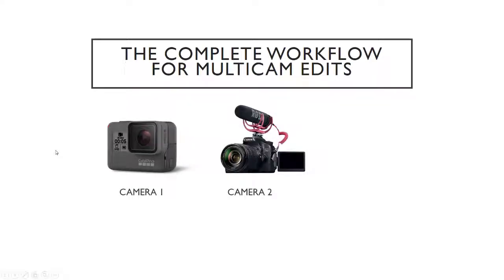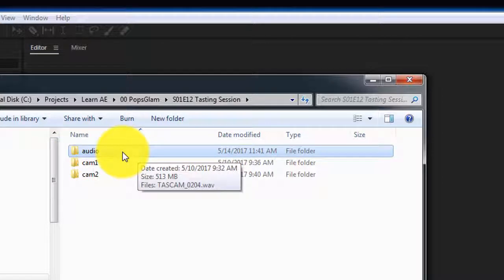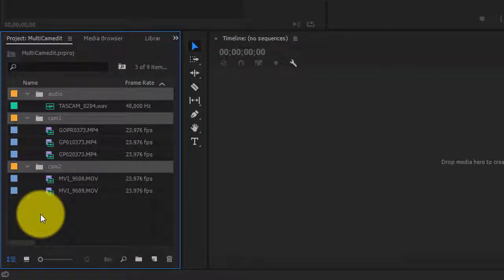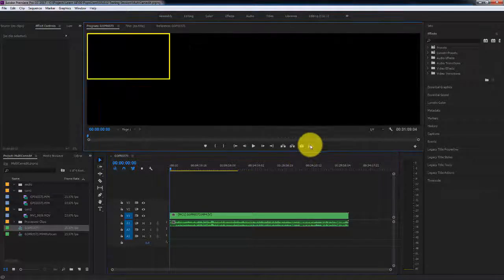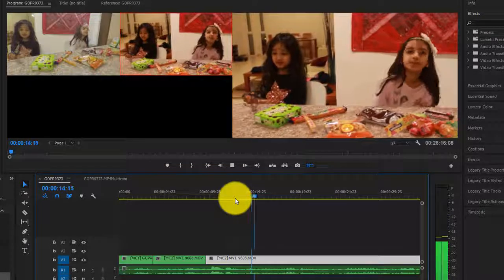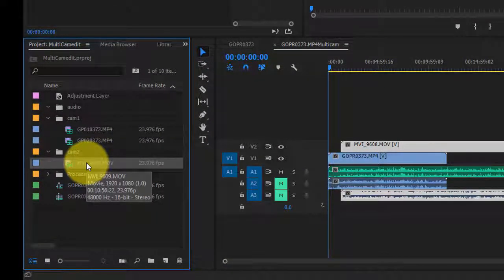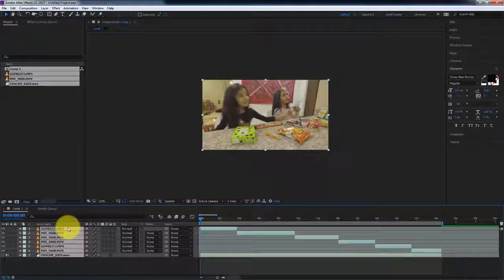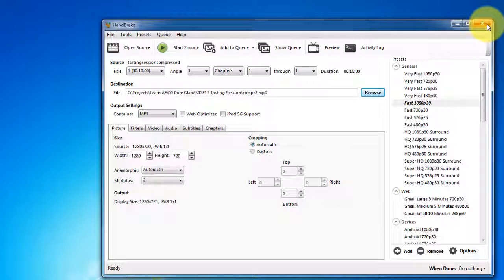Complete MultiCam Editing Workflow using Adobe Audition, Premiere Pro, AE CC 2017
This video shows the complete video editing workflow starting from cleaning the audio in Adobe Audition, multicam editing in Premiere Pro and exporting the project to After Effects CC 2017 for further editing and color grading.